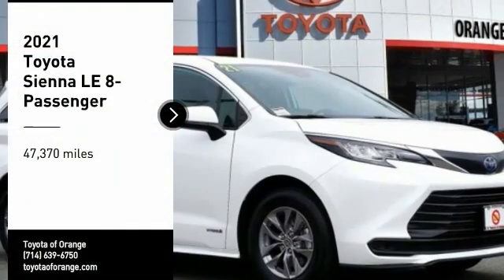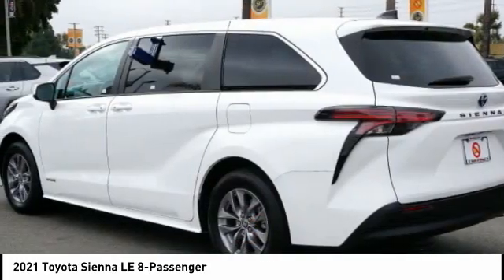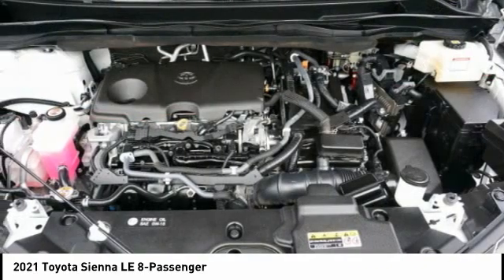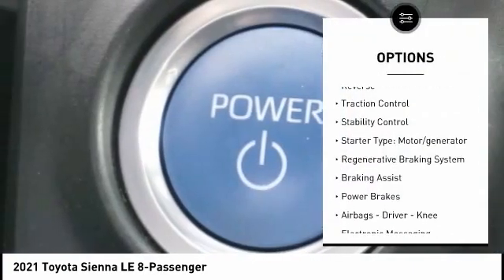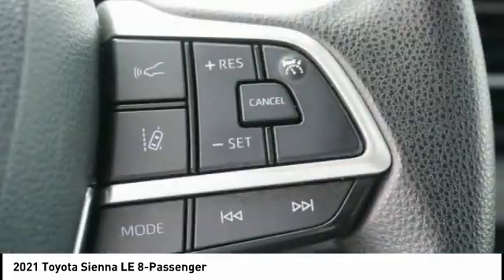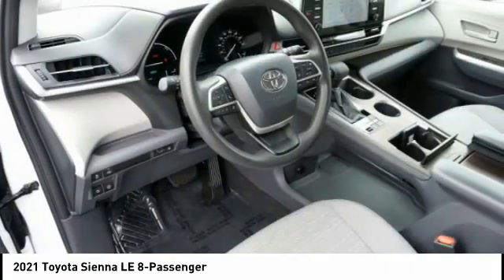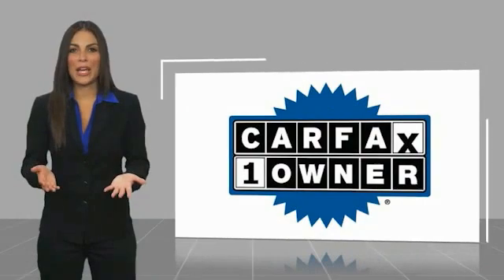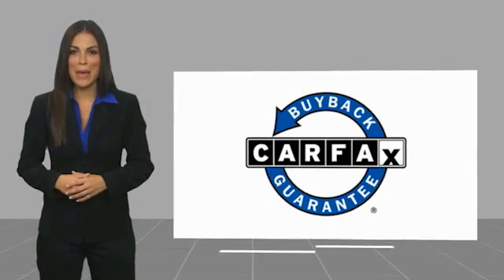2021 Toyota Sienna Orange CA U35102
2021 Toyota Sienna LE 8-Passenger

1400 North Tustin Ave.

You'll love this 2021 Toyota Sienna. This is a vehicle you'll want to take home. Call and get in touch with Toyota of Orange directly, and be the first to open the vehicle door today!